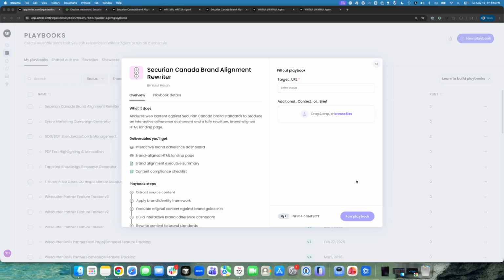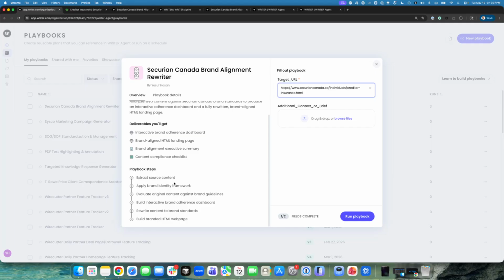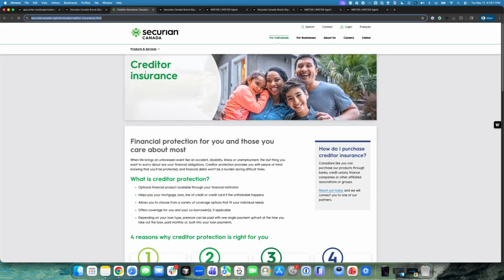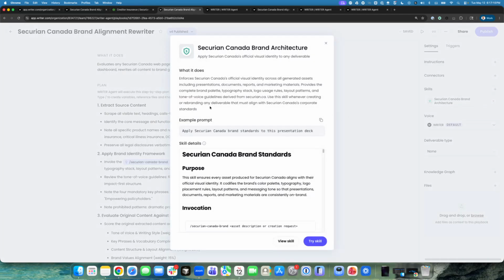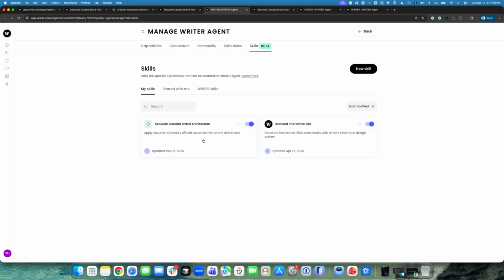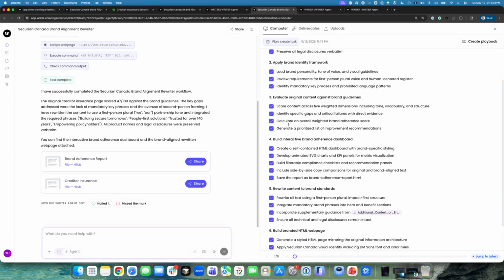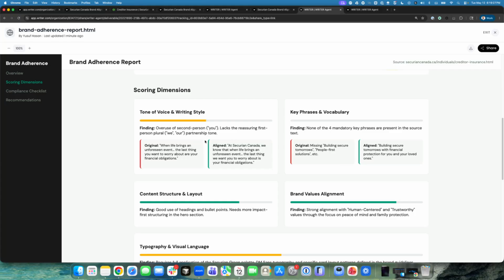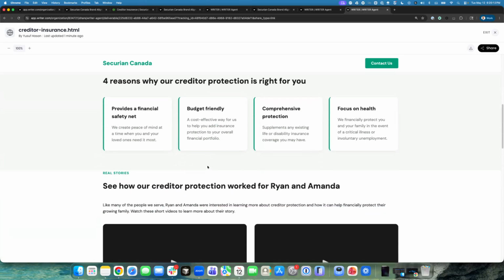WRITER Playbook for Securian Canada Brand Refresh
Using synthetic date, this demo showcases how Securian Canada can operationalize its brand refresh using WRITER’s agentic workflows. By automating the evaluation and rewriting of existing public and internal content, this Playbook ensures consistent brand identity and compliance at scale – all using only natural language.

In this specific example, we analyze the Securian Canada Creditor Insurance webpage, evaluate it against a "Skill" composed of Securian's brand guidelines, and generate both an interactive adherence dashboard and a fully rewritten, brand-compliant version of the page.

Capabilities highlighted:
• Automated Content Extraction: Seamlessly pulling existing content from public URLs or internal documents for analysis.
• Reusable Brand Architecture Skill: A centralized, natural-language-built skill that enforces Securian Canada’s specific visual identity, typography, and tone-of-voice guidelines across multiple playbooks and assets.
• Agentic Execution: Transparent, step-by-step execution where the WRITER agent plans, analyzes, and generates outputs autonomously.
• Interactive Adherence Dashboard: A generated health score report that flags tone, vocabulary, and visual language deviations, complete with a compliance checklist for transparency.
• Automated Rewriting: Delivering a final, market-ready asset that aligns perfectly with the new brand standards.